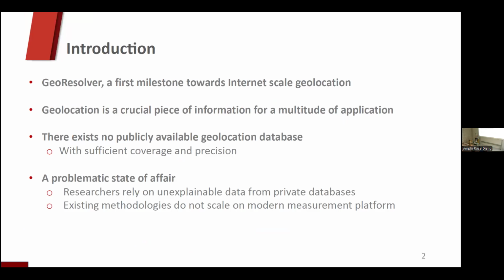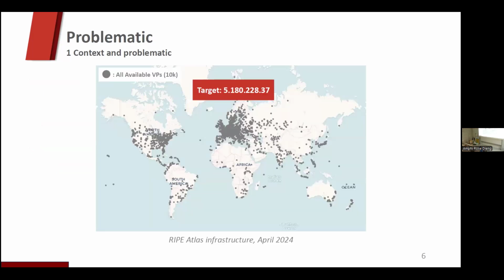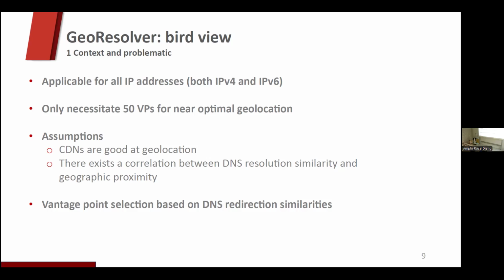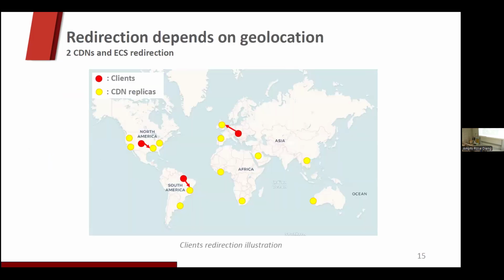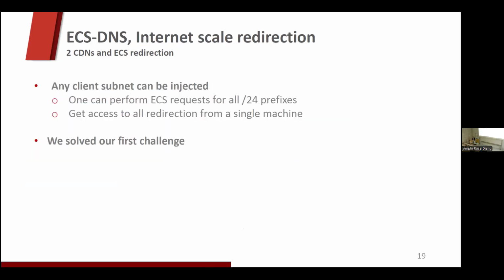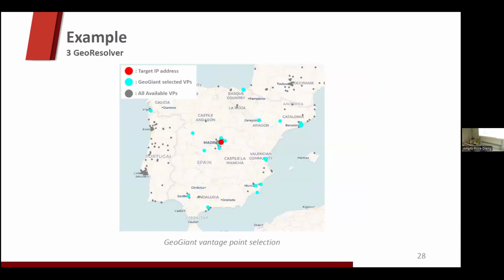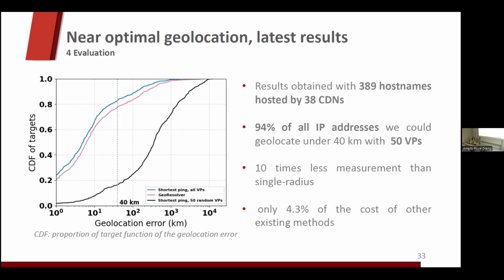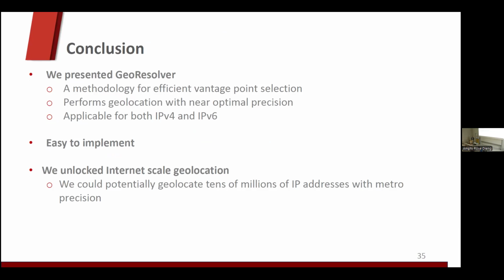6th Lincs Scientific Highlight - LINCS Annual Workshop with its Scientific Committee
“GeoResolver: An Accurate, Scalable, and Explainable Geolocation Technique Using DNS Redirection”, by Hugo Rimlinger (Sorbonne Université)

Obtaining an accurate, explainable, Internet-scale IP geolo- cation dataset has been a longstanding goal of the research community. Despite decades of research on IP geolocation, no current technique can provide such a dataset. In particular, latency-based geolocation techniques do not scale, because, on one hand, we have thousands of available vantage points to perform measurements, but on the other hand, we have no way to select the right ones for each IP address. In this paper, we present GeoResolver, which bridges this gap by using the idea that when multiple operators redirect two prefixes to the same servers, these prefixes should be close to each other. With this intuition, we define a methodology to measure and compare the redirection of prefixes to servers using ECS DNS measurements, and select the prefixes with the smallest redirection distance to a target prefix to issue the latency measurements to targets in that prefix. GeoRe- solver performs nearly as well as a brute force approach using all the vantage points, geolocating 94% of the targets that could actually be geolocated at metro level by using all the vantage points, while using 4.3% of the probing bud- get compared to a state-of-the-art technique. We carefully design GeoResolver to be both accurate and scalable and with our implementation, we start a large-scale geolocation campaign.